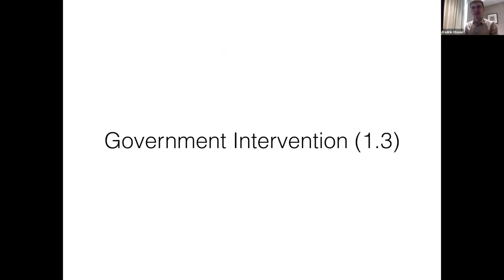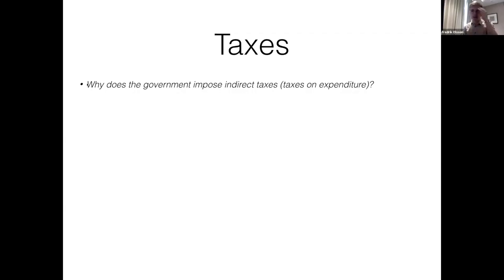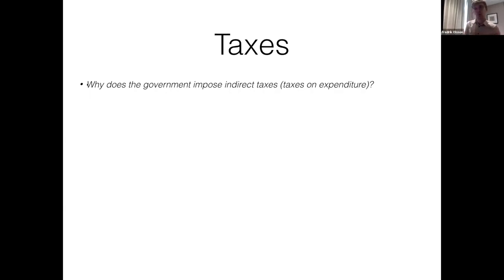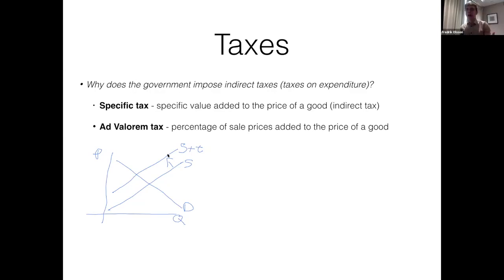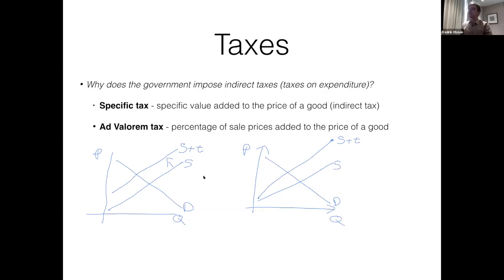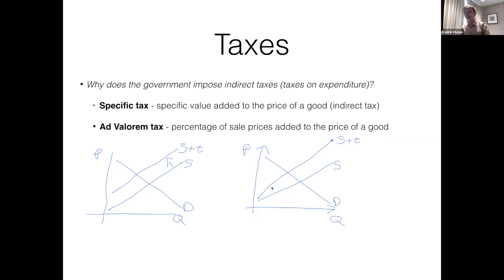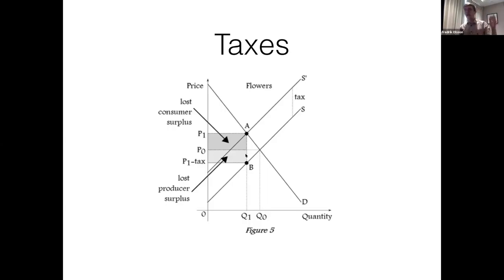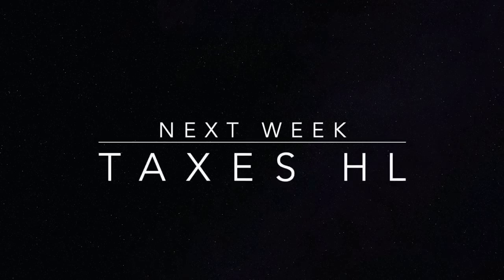IB Economics Revision: Taxes (Part 1)!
🧑‍🏫 Today’s class on “Taxes” is relevant for both standard level and high-level students.

This video is  talking about Government Intervention under section 1.3

⌛Video Chapters⌛

00:00 - IB Economics Revision: Taxes (Part 1)!
00:02 - GOVERNMENT INTERVENTION (1.3)
00:32 - TAXES